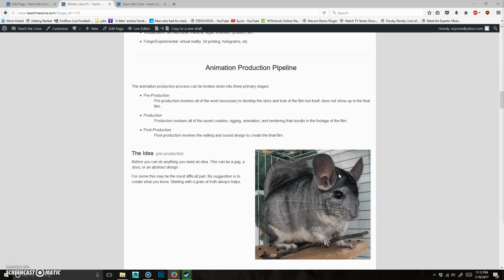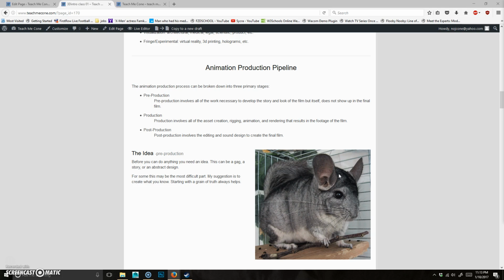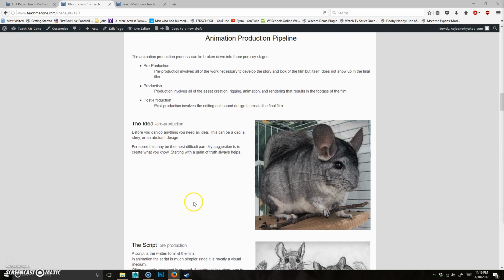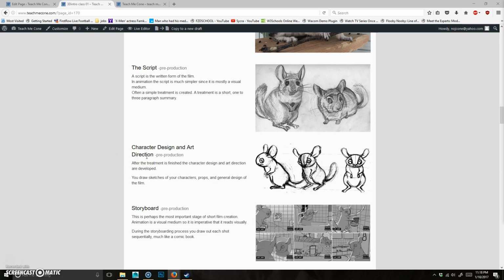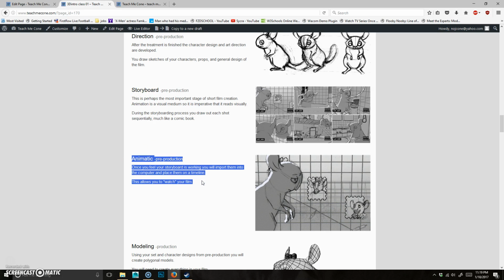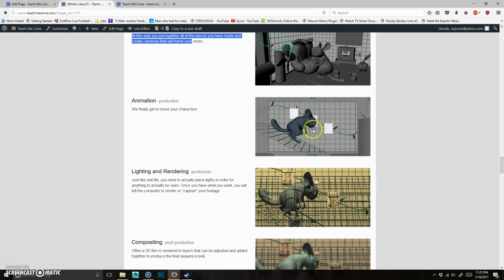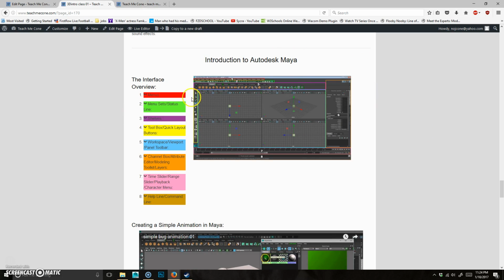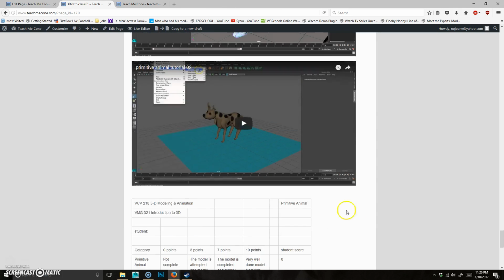3Dintro class01 b